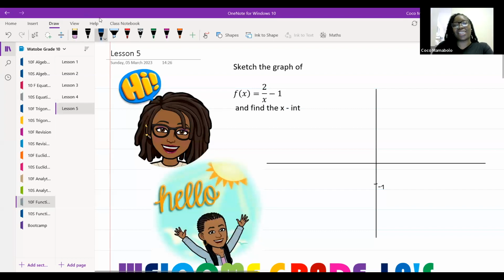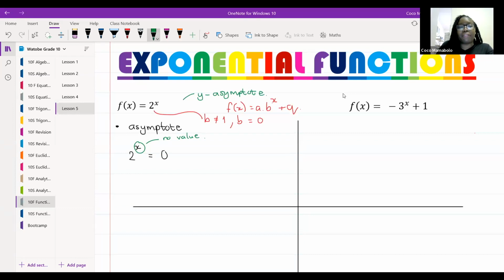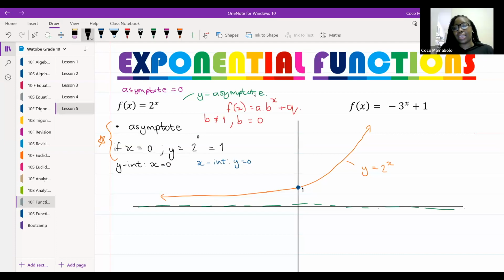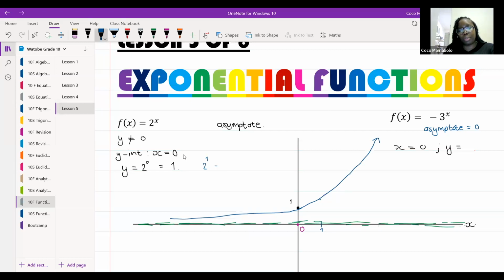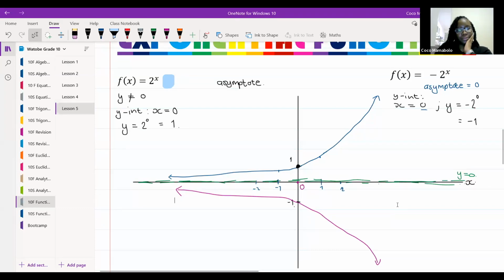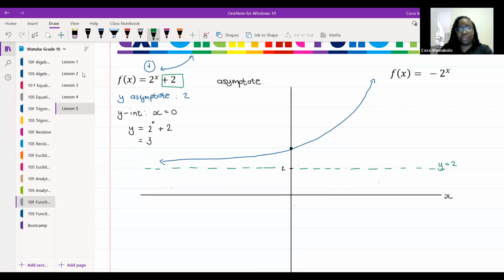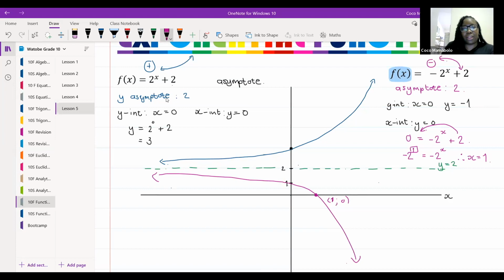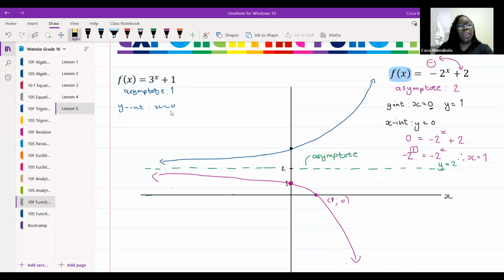Grade 10- Functions including Trig Functions Foundation (trigonometric functions - basics)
Grade 10 | functions | trig functions | trigonometric functions | graphs | hyperbola | exponential function | asymptote |